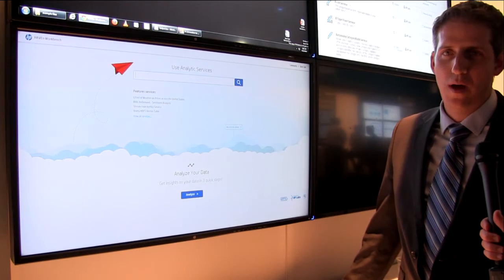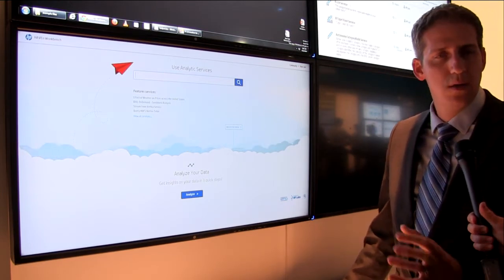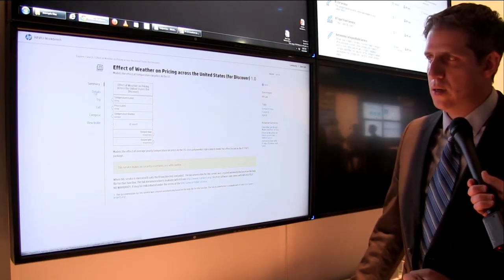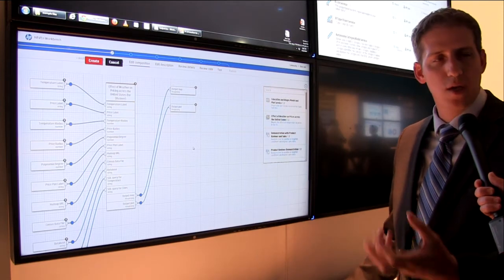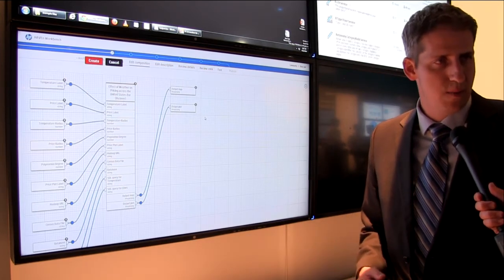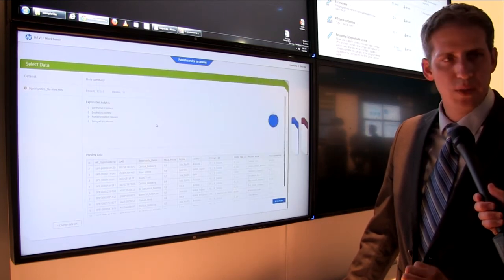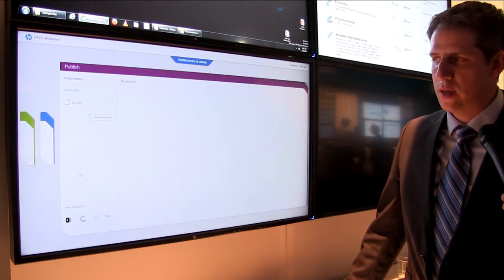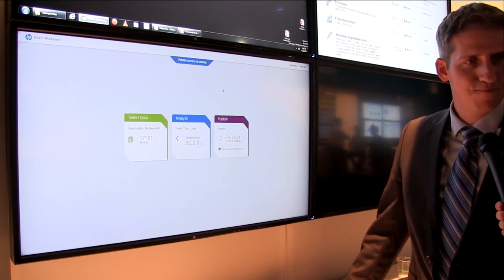HAVEn Workbench Feature Review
HP continues to expand on the HAVEn big data platform by extending the tools for working with your data. The latest addition is HAVEn Workbench, which is a new HP Software offering with a framework for building big data analytic applications quickly. HAVEn Workbench comes with more than 1000 free pre-built services which allow developers to efficiently interact with the underlying HAVEn analytic infrastructure capabilities of Vertica, Autonomy, and Hadoop. Workbench is designed to allow both developers and data scientists to use existing services, modify them, or create completely new services based on the existing ones. Eran Galil walked Jake Ludington through the HAVEn Workbench features during HP Discover.